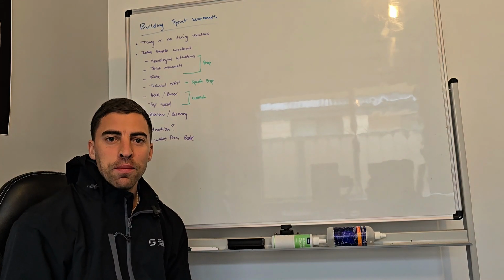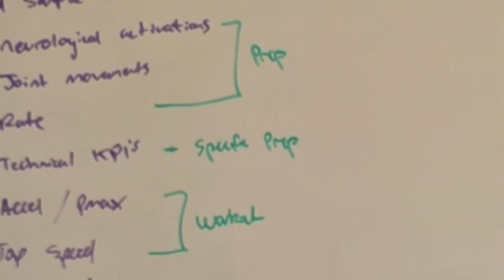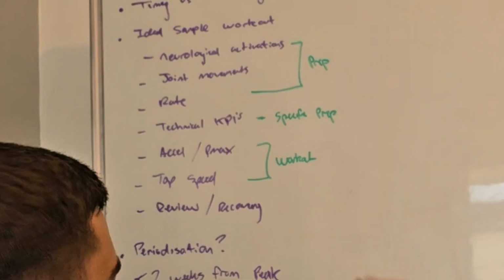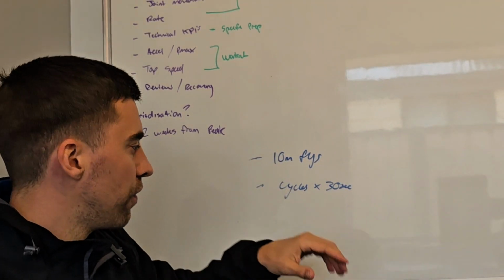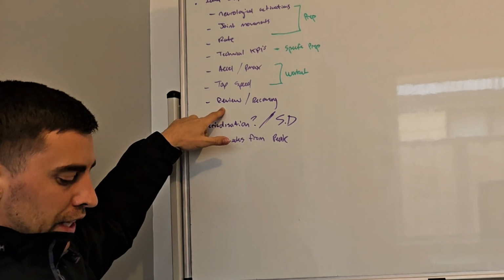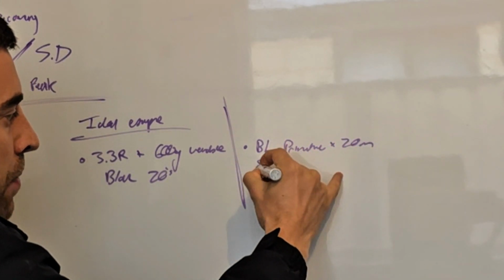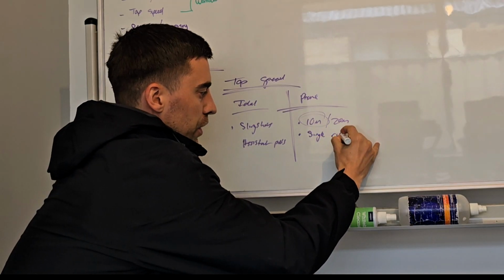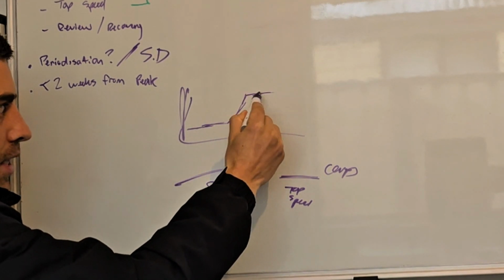How to build your own sprint workout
0:00 Intro
0:30 Periodisation vs sequential development
2:14 Never being more then 2 weeks out from your peak
3:13 The ideal workout
3:40 Neurological activations
7:10 Joint movement prep
7:52 Rate work for training & prep
11:46 Specific prep:  technical needs
12:41 Acceleration, power & wearable loading
14:13 Top speed
14:59 Review, recover & stay healthy
17:04 Alternatives for no wearables or timing equipment
17:48 Ideal vs no timing options for acceleration training
20:52: Ideal vs no timing options for top speed
24:02 Making adjustments to the plan
25:10 Periodisation risks & difficulties vs sequential development